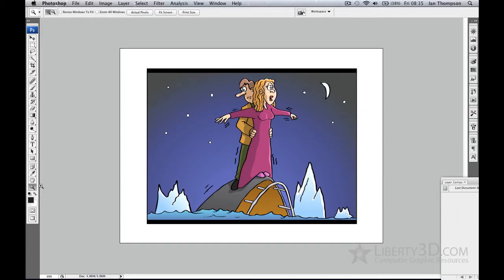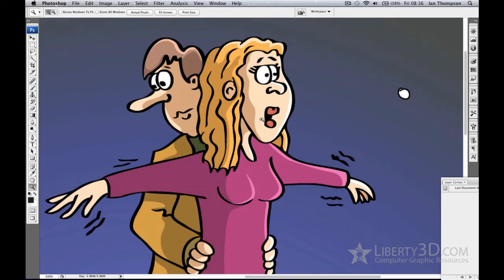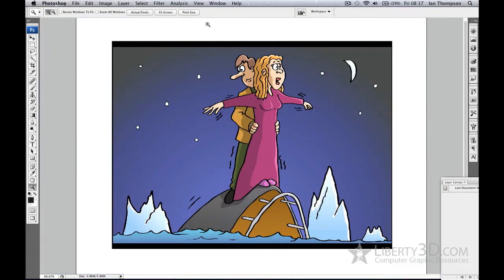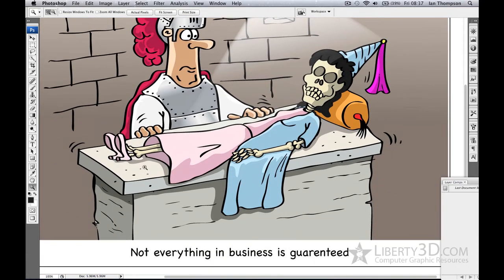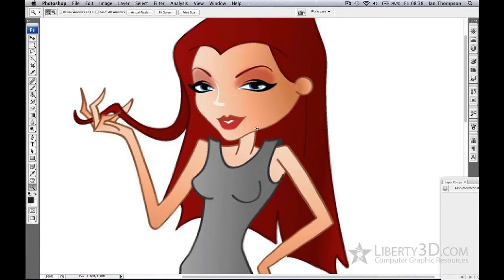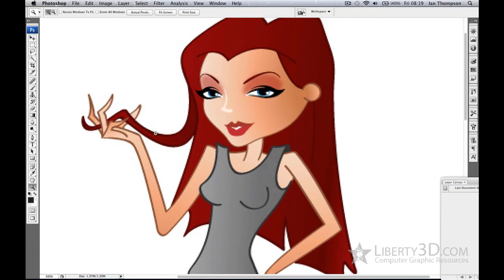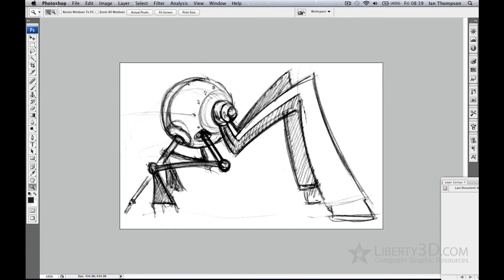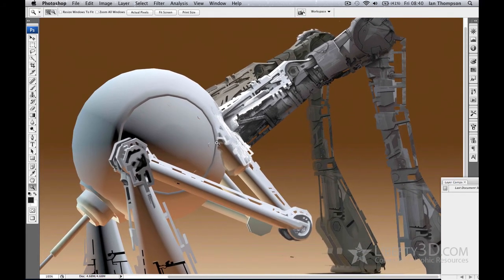Starting Out - Introduction 03 - Sketching, Sculpting and Modelling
Starting Out Tutorials will look at the transition from 2D to 3D illustration. Getting you started with simple drawings and taking you through a workflow to creating finished 2D illustrations and advancing to 3D modelling. Introduction 03 takes a look through some illustration examples, giving a taster of the different techniques covered. These introduction videos give a preview of the upcoming titles which will be available for purchase